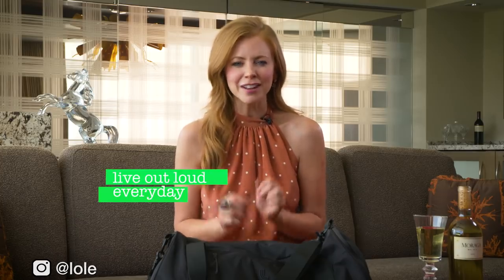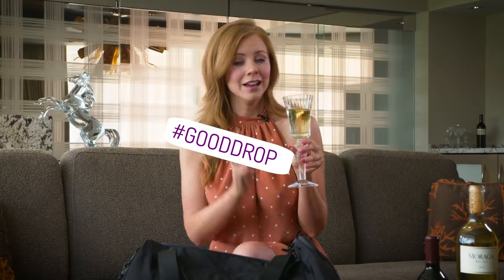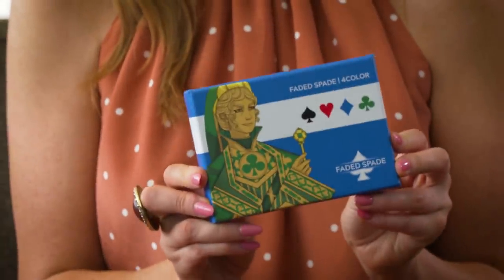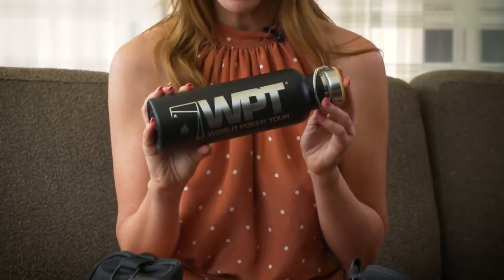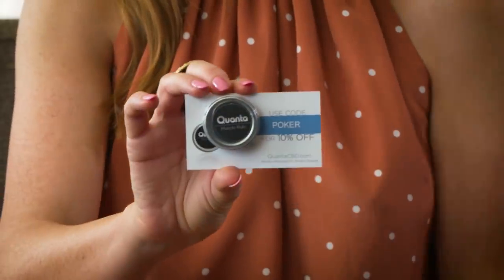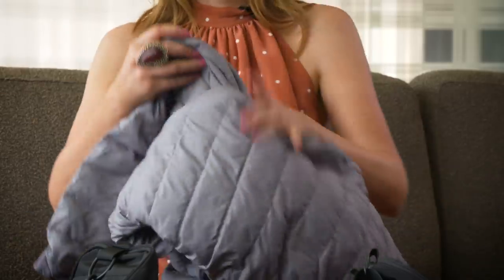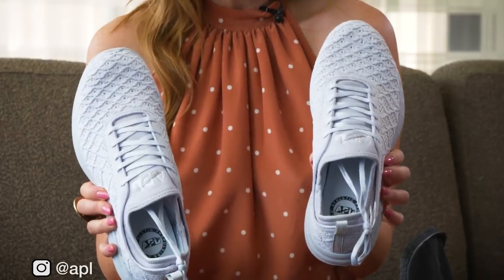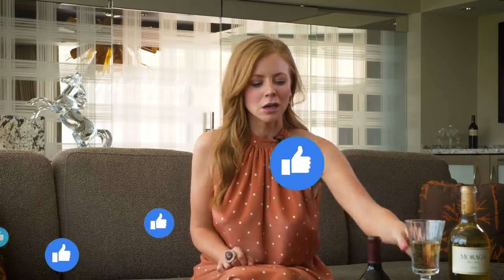Lynn Gilmartin Goes Inside the Baccarat Crystal WPT Tournament of Champions Gift Bag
Give us love on Instagram